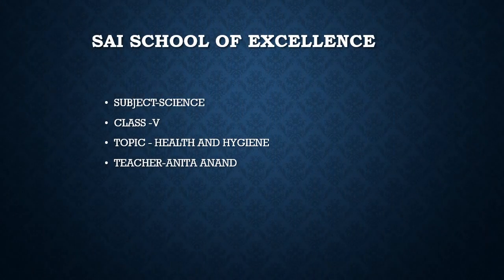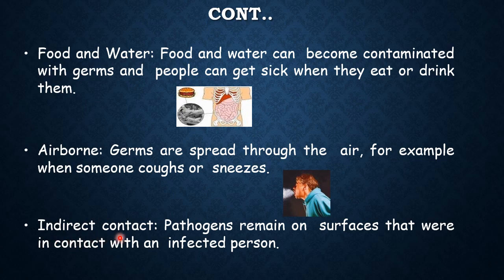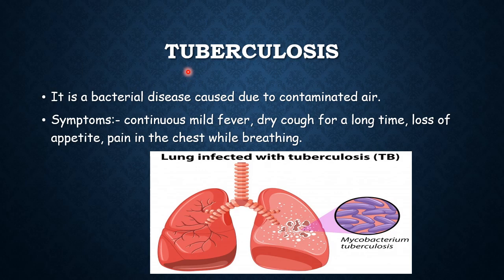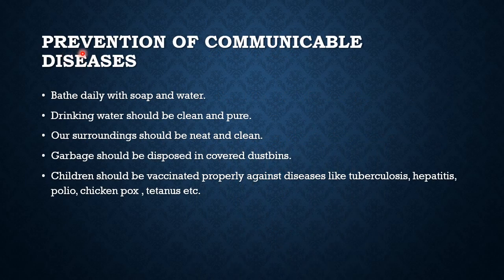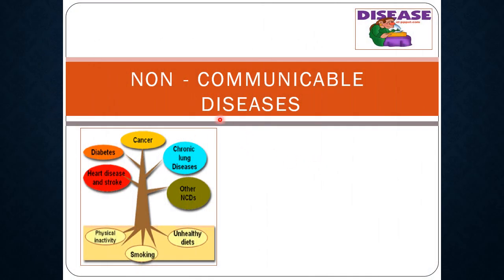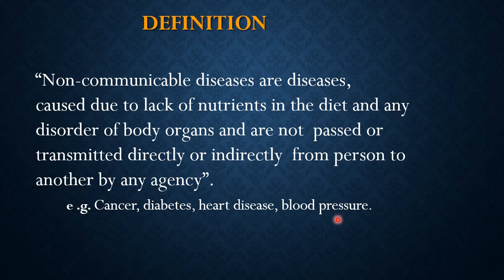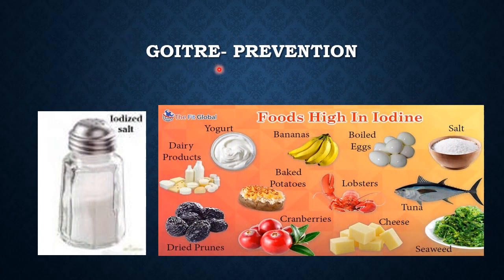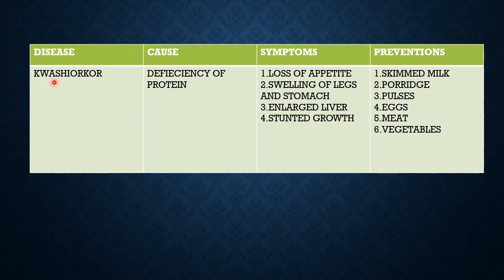Health and Hygiene Part 3